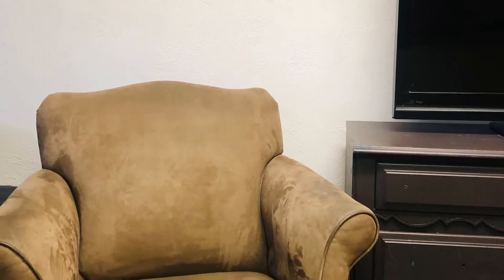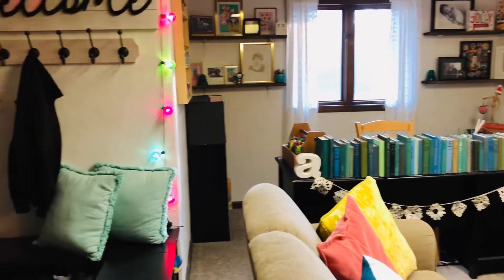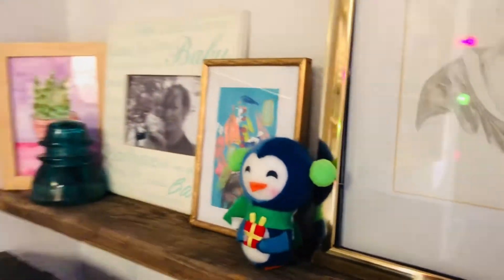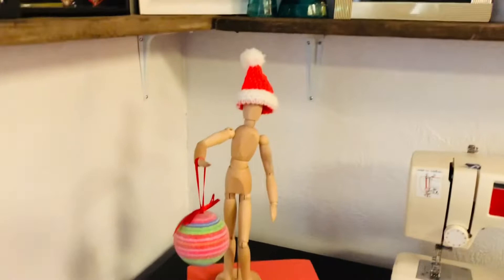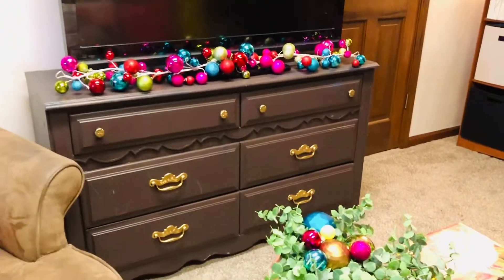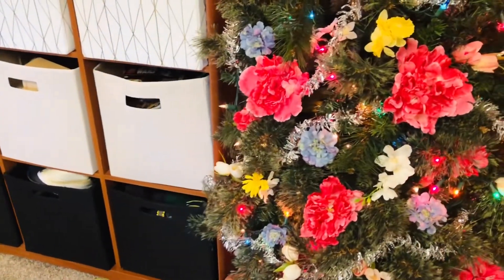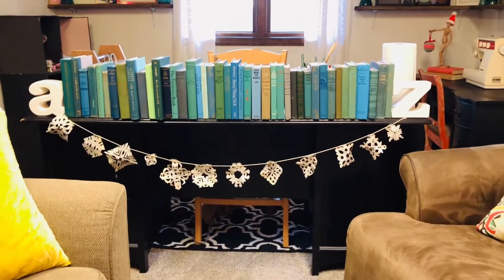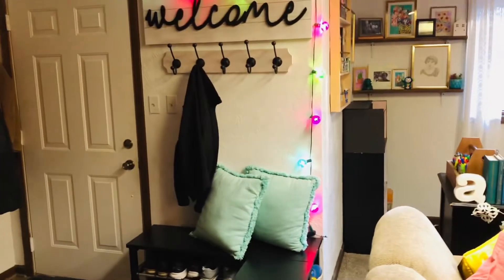Colorful Christmas Art Studio Tour